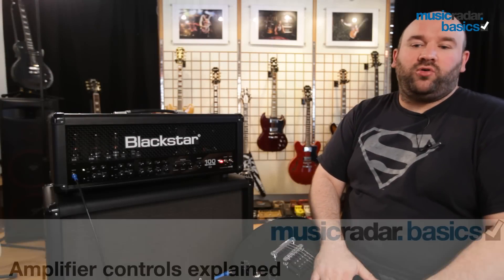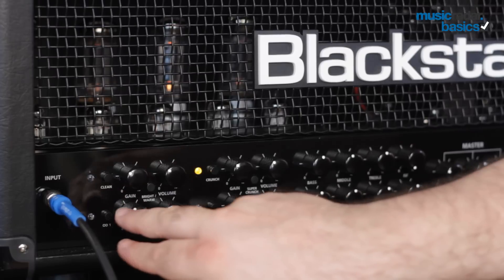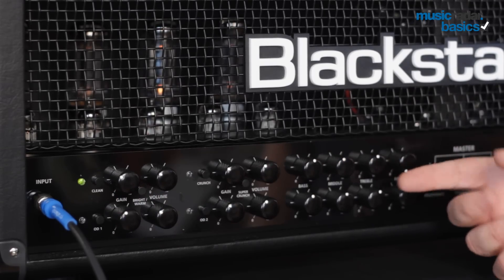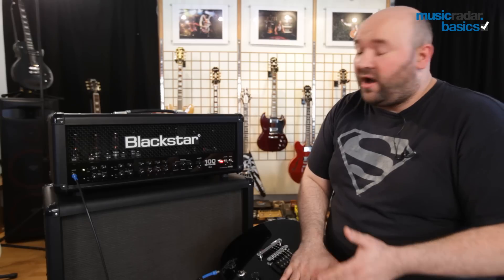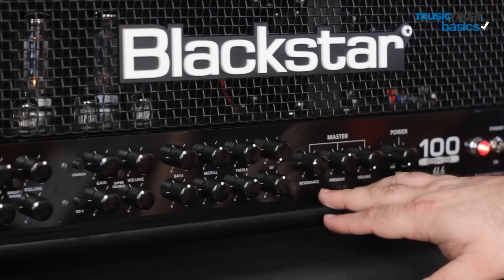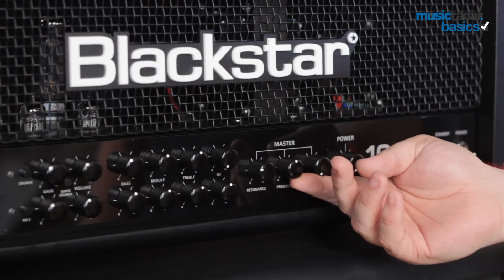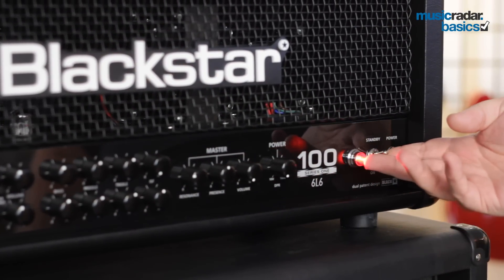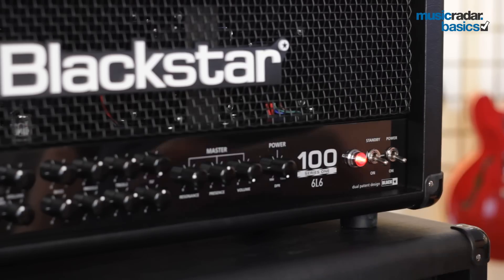MusicRadar Basics: guitar amplifier controls explained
MusicRadar Basics is brought to you in association with Blackstar Amplification, Epiphone, Rock School and Dunlop.